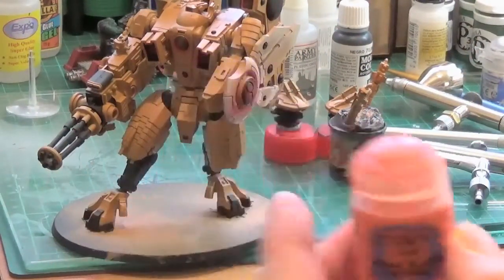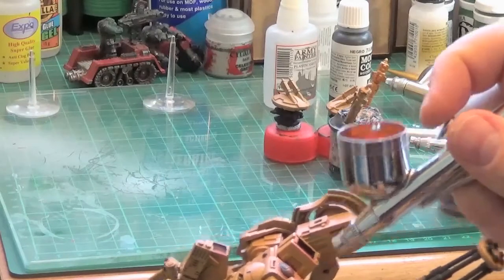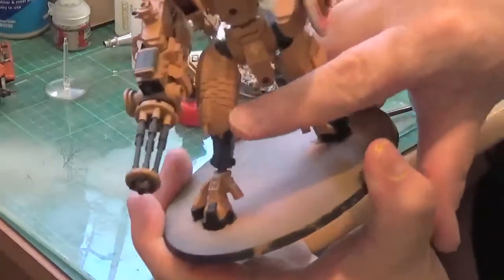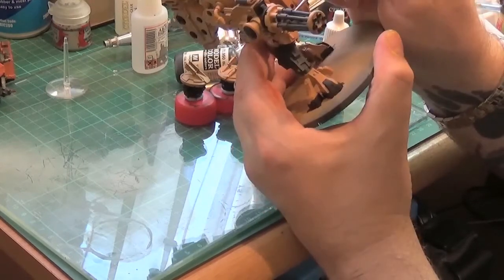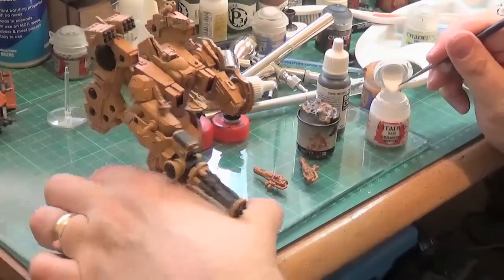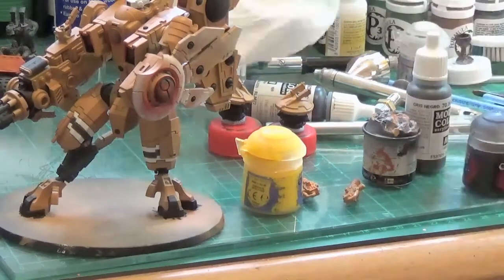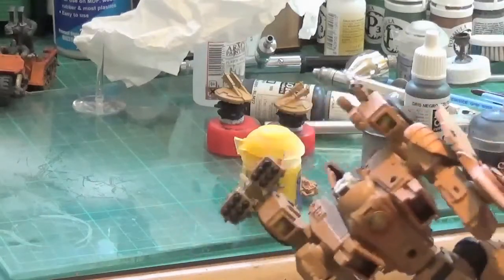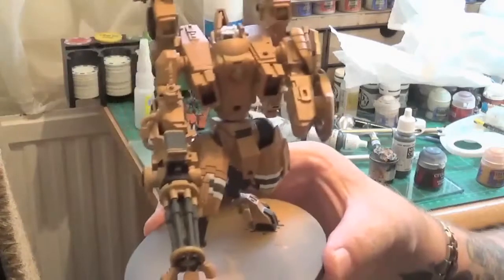XV104 Riptide Battlesuit part 3 - Armour plates etc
Some armour plates and head